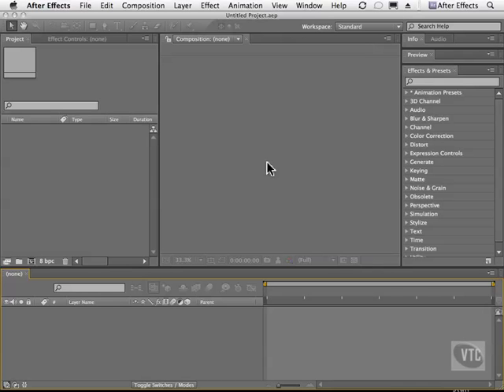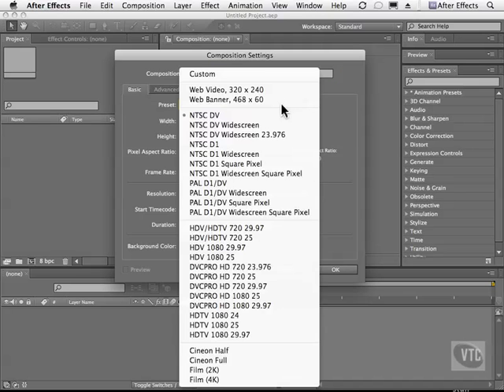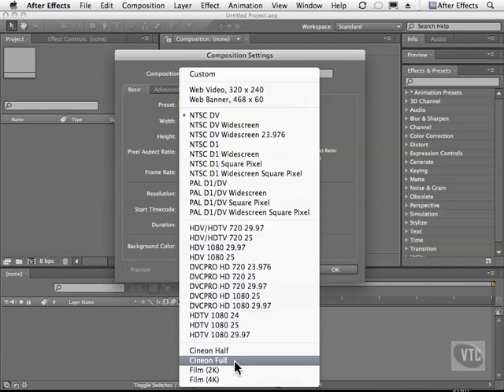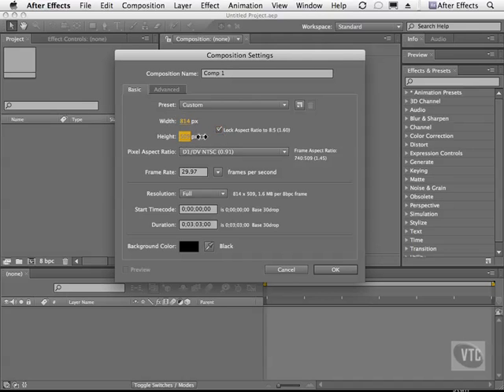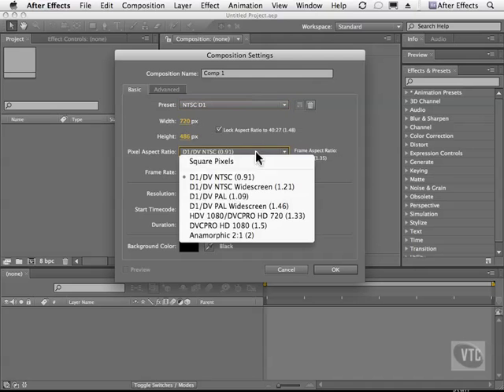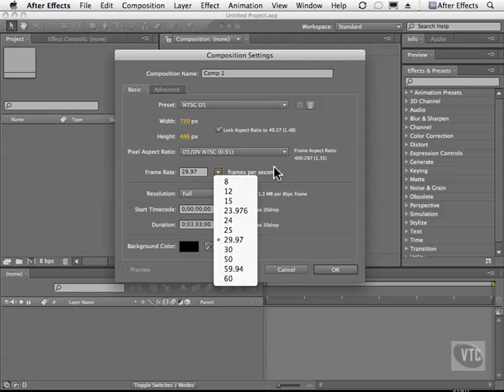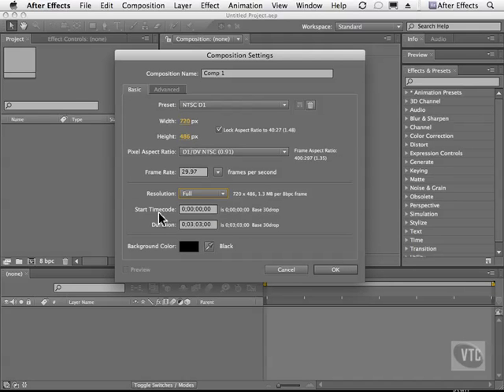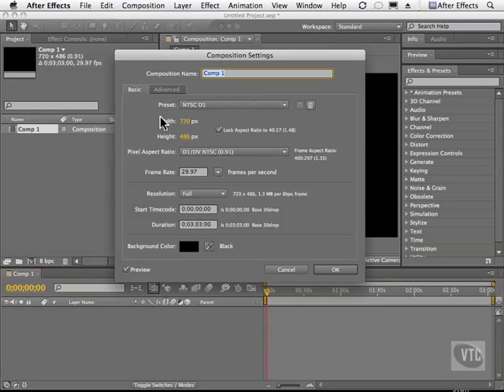Adobe After Effects CS5 Tutorials - Compositions, Project Settings Part No.2